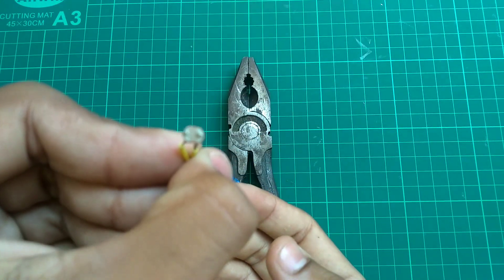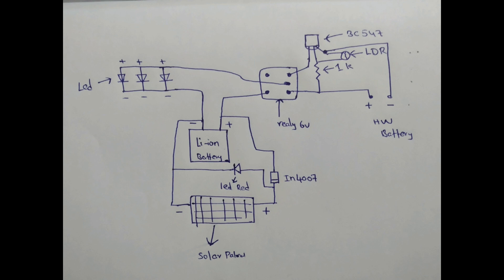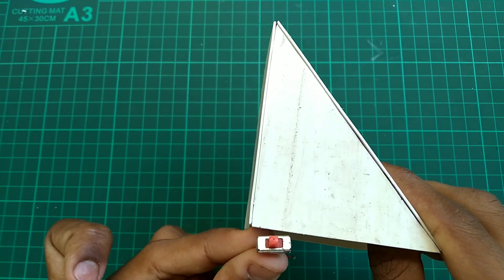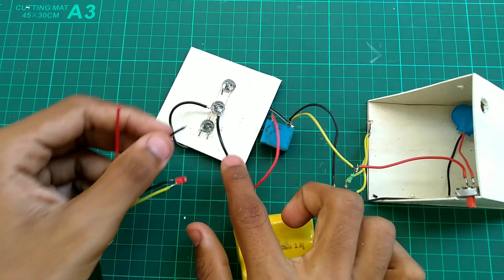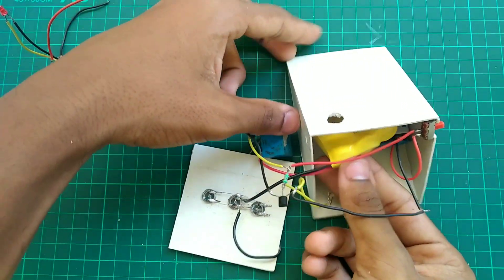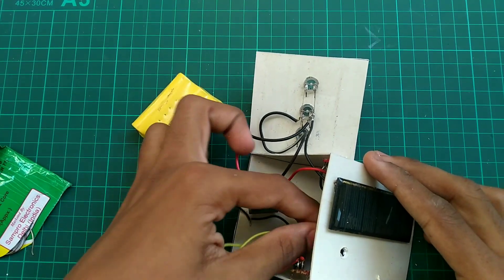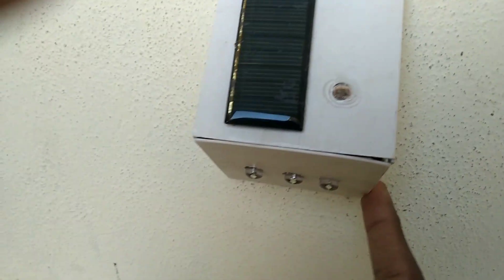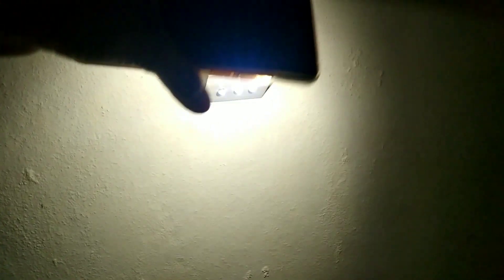How to make a solar rechargeable light||automatic solar light ||LDR light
How to make a solar rechargeable light||automatic solar light

materials________

1)PVC pipe sheets
2)3 LED
3)bc547 transistor
4)1 kilo ohm resistor
5)LDR
6)3 volt solar panel
7)9 volt battery
8)3.3 volt lithium ion battery
9)6 volt relay
10)connecting wires
11)hot glue super glue
12)red colour LED
13)in4007 diode

Hai friends meku ganaka na content nachutea thapakunda     like chesi subscribe cheyandi and na channel evaru evaru aythe na channel ni subscribe chesaro valla ki chala thanks     and thanks for supporting me